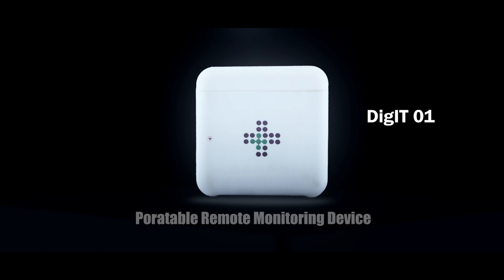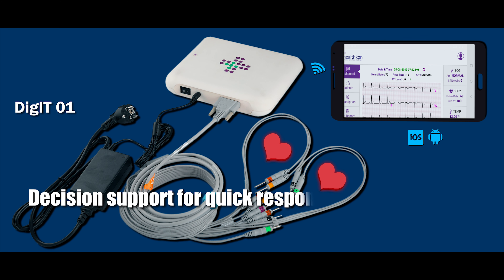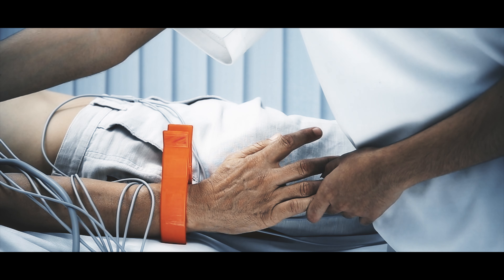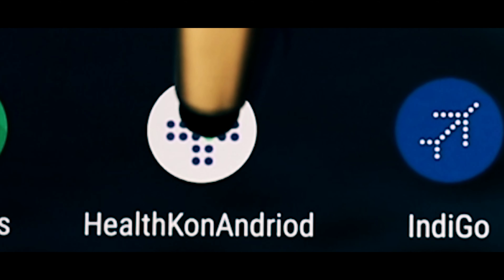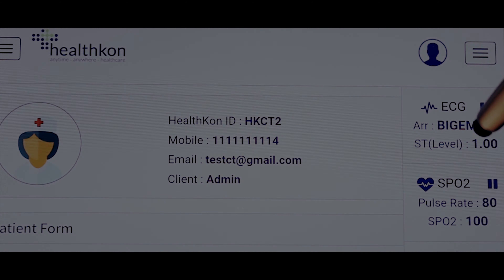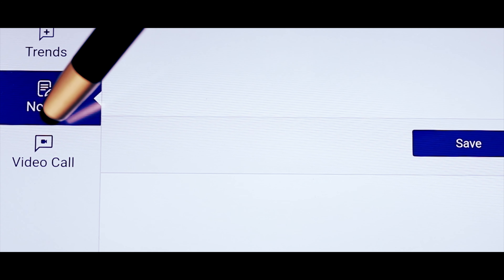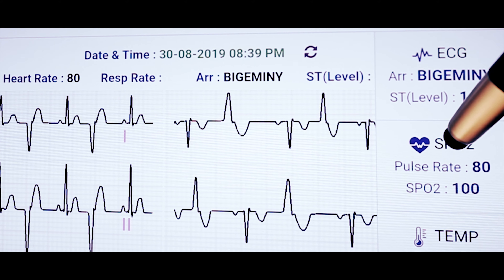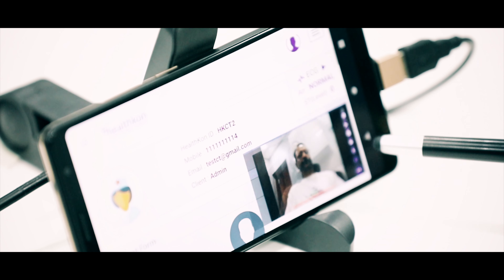Healthkon DigIT 01 | Portable Remote Monitoring Device - How it works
Healthkon DigIT 01 is a portable remote monitoring device that helps capture patient vitals continuously and accurately for quick response during a critical situation.

Features
- DigIT 01 hardware integrated with independent handheld displays
- Continuous Monitoring of ECG (12 Lead); Arrhythmia identified and displayed
- Continuous SPO2
- Continuous Digital Temperature
- Non-Invasive Blood Pressure
- Cloud backed clinical data update and retrieval
- Tele-health connectivity between Caregiver and Doctor with Picture in Picture (PIP) capability.